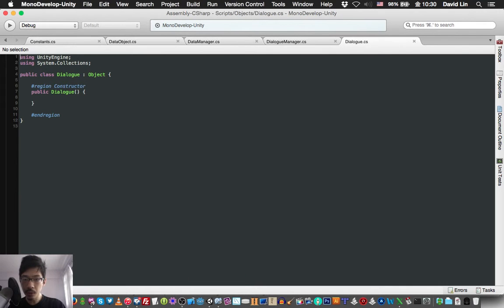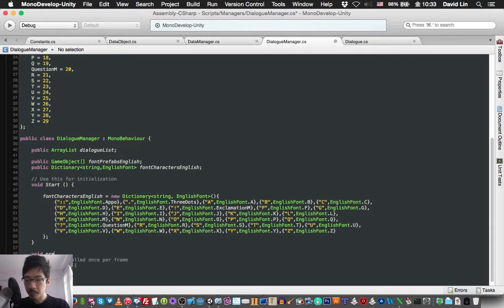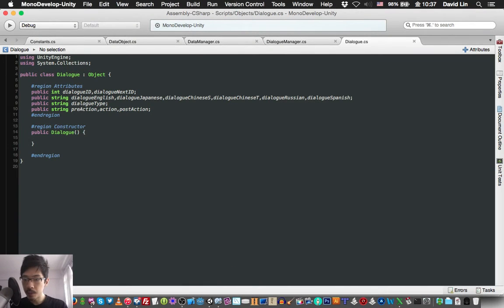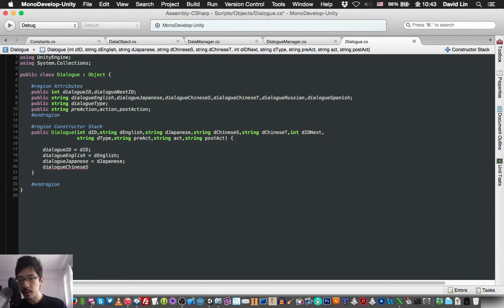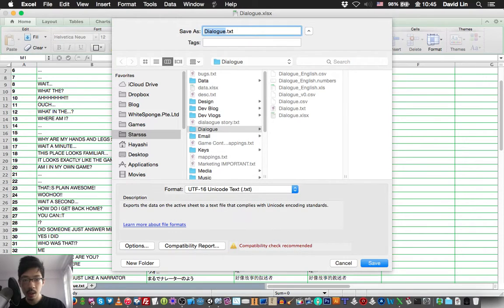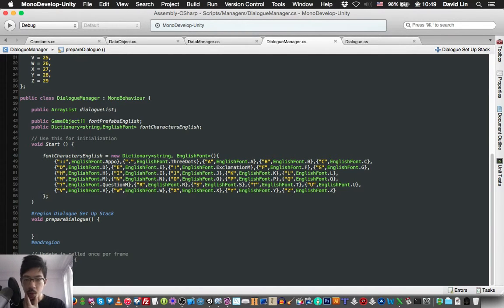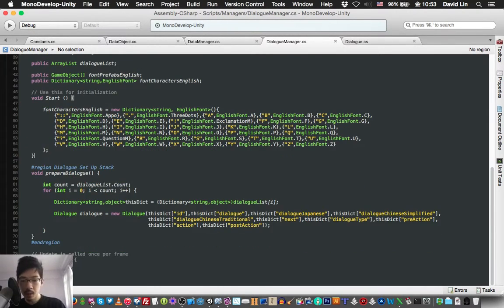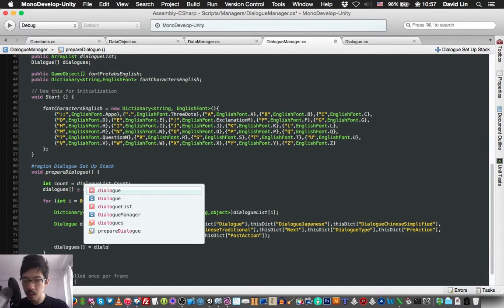Stellar Stars - Getting The Story's Dialogue! Part 1/5